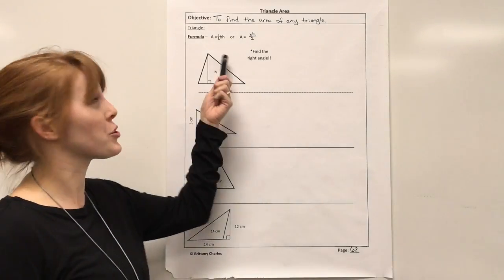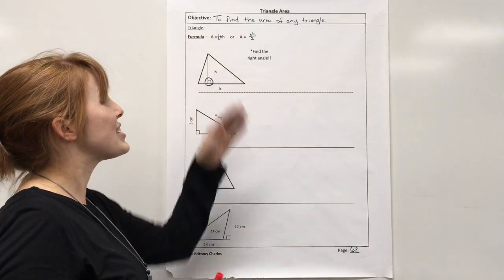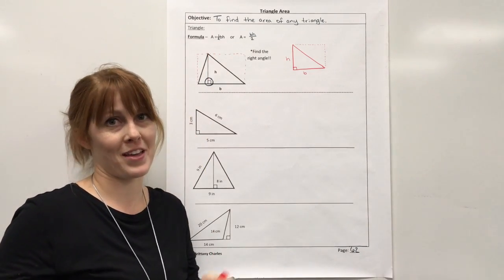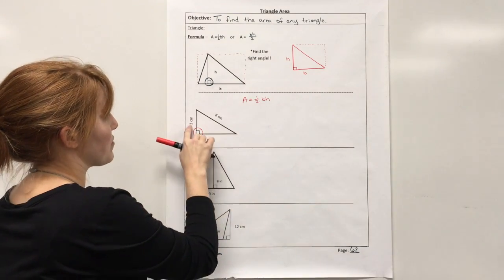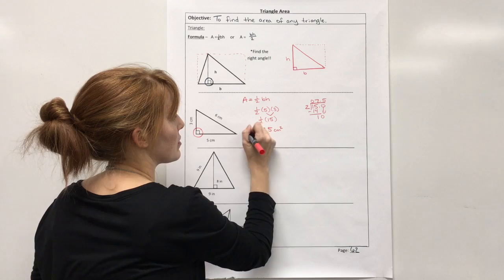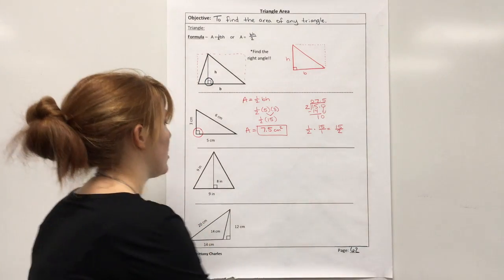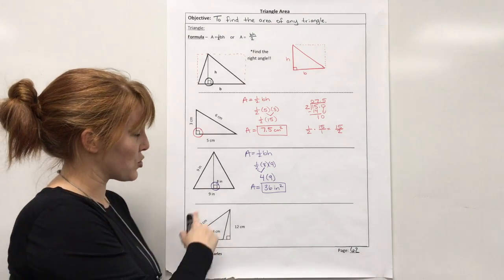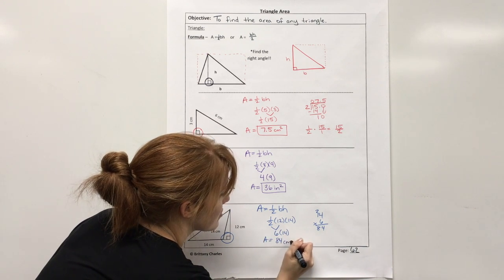Triangle Area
This video is about Triangle Area